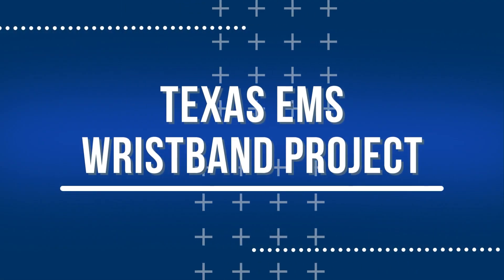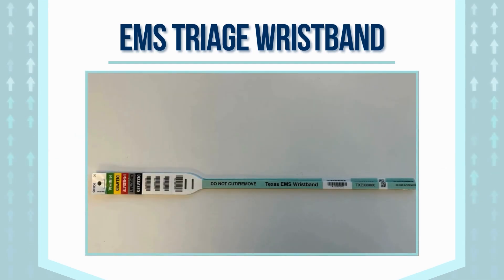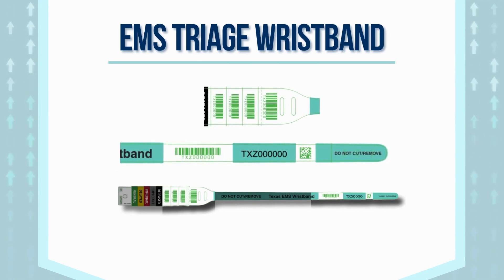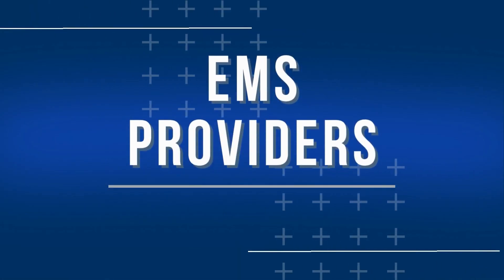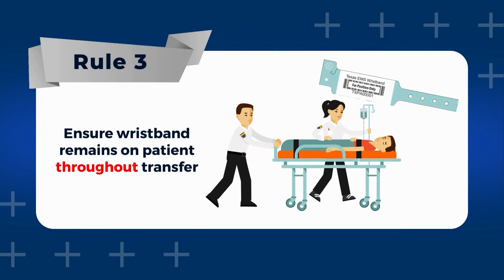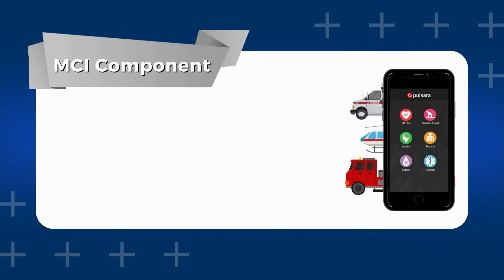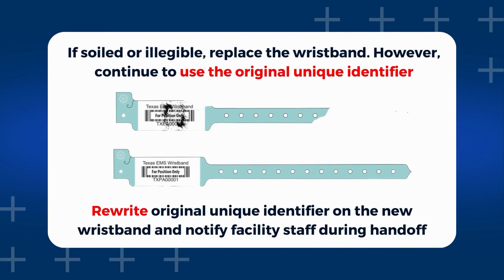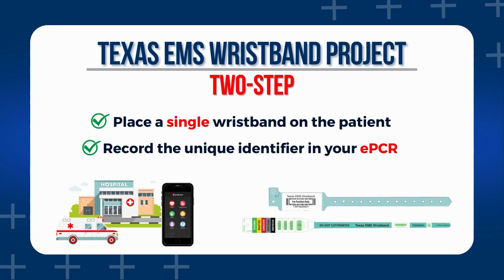Texas EMS Wristband Project: EMS Provider Tutorial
EMS Provider Tutorial
The Texas EMS Wristband Project is a statewide initiative targeted toward enhancing patient tracking through the use of a unique identifier; initiating the process via the wristband application by EMS providers and carried throughout the patient journey within both hospitals and all tertiary care facilities, until discharged home.

The North Texas Trauma Regional Advisory Council (NCTTRAC) created the following video series to provide education to prehospital and hospital clinical staff for application and utilization of the wristbands. Please review the chapters below for topics covered:

Chapters:
00:00 - Introduction
00:17 - Wristband Structure (Daily and MCI Wristbands)
03:01 - Program Requirements - Rules
04:16 - 'What If' Examples & Additional Facts
06:14 - Key Takeaways
07:10 - Conclusions - Contact Info

Please visit the NCTTRAC Texas EMS Wristband Project webpage for further details and information